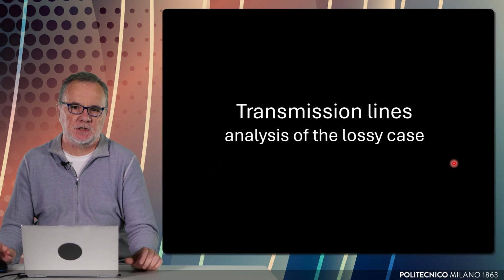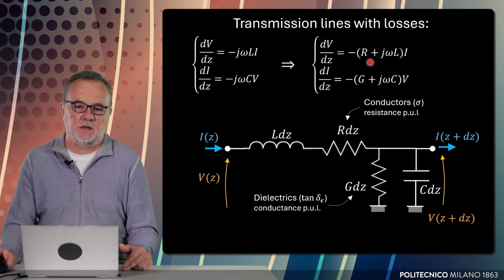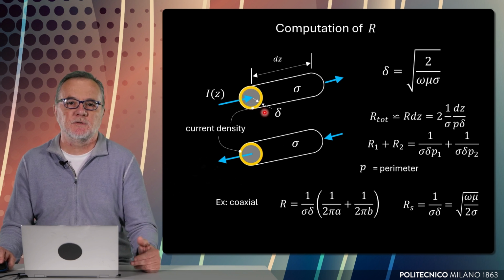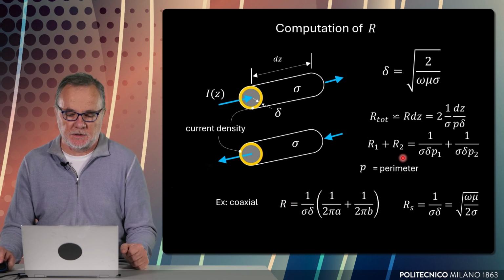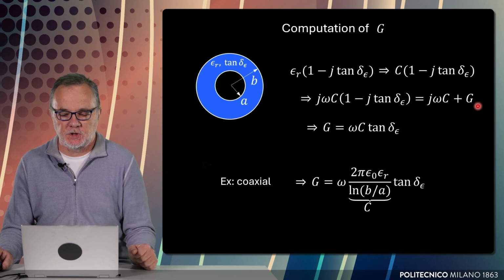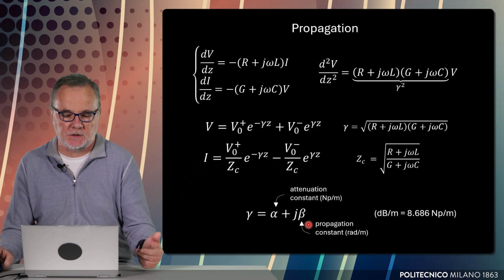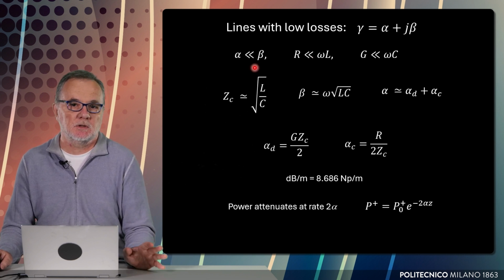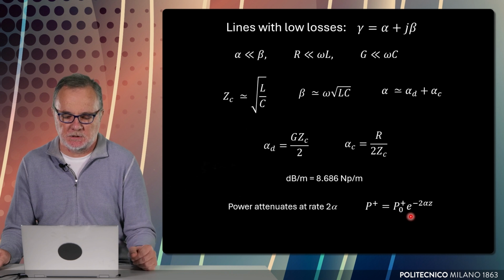Analysis of the lossy case (Gian Guido Gentili)